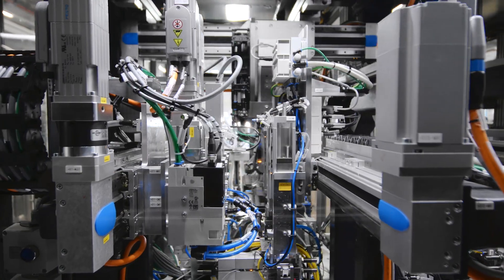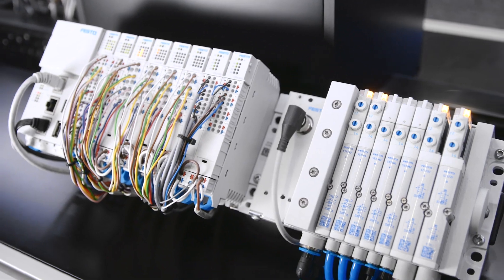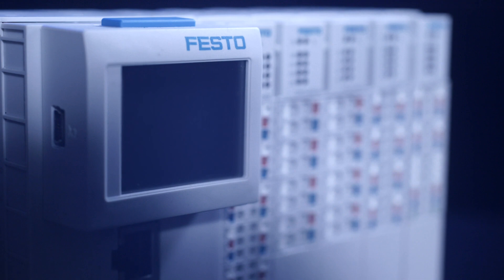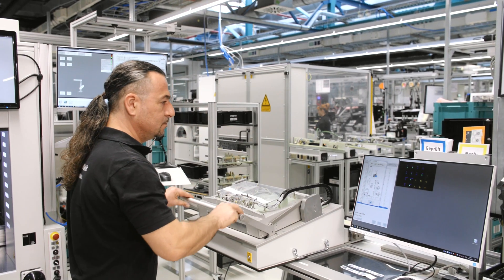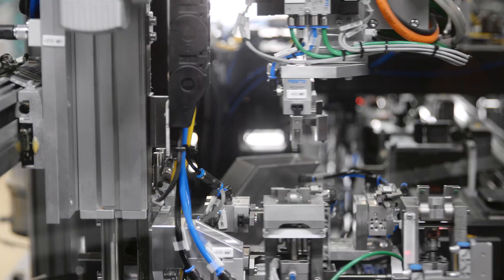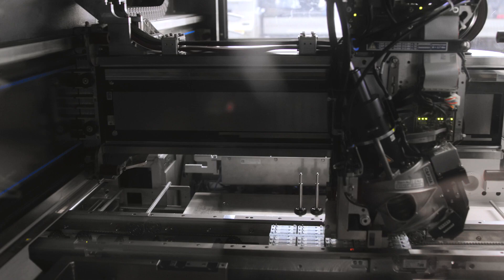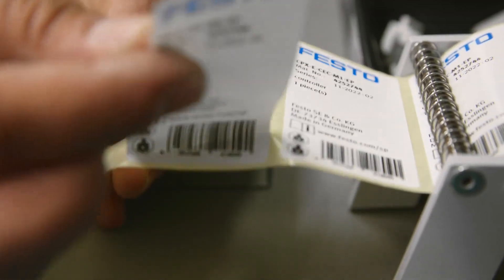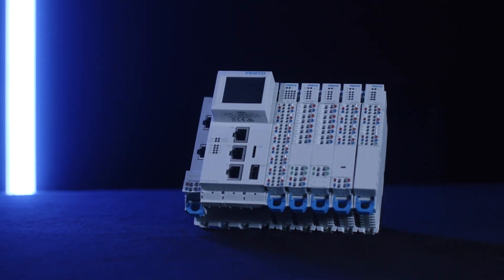Seamless Connectivity: Modular control system CPX-E – Motion control incl. EtherCAT master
Modern machine concepts increasingly ask for decentralized control. That means that flexible machine architectures require daisy-chained assembly lines with one controller per module. The CPX-E – our CODESYS motion controller with remote-I/O – fits perfectly to this concept.